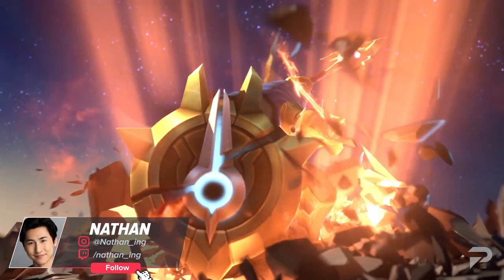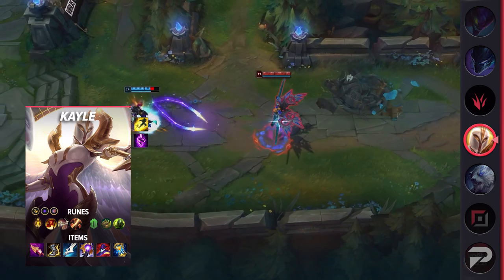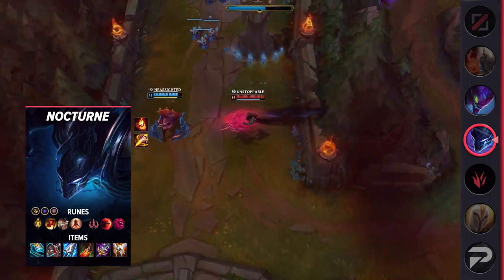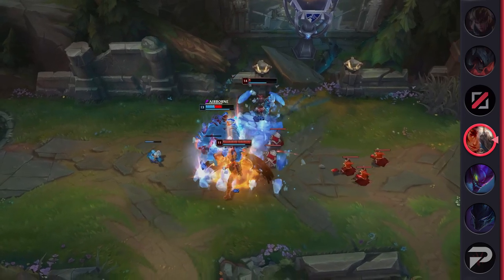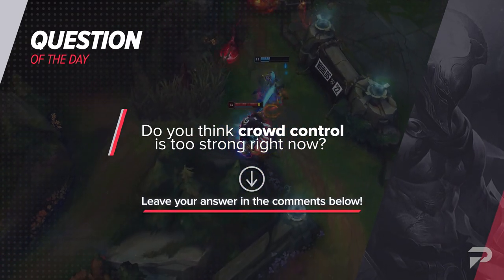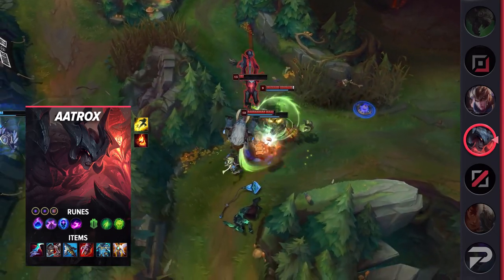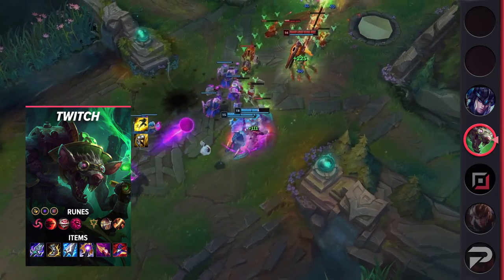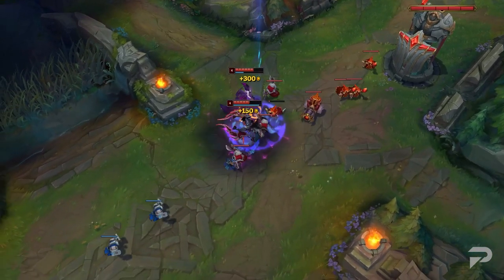OFF META KOREAN BUILDS to Carry With on Patch 12.21 - League of Legends